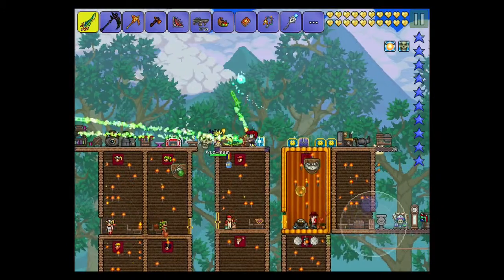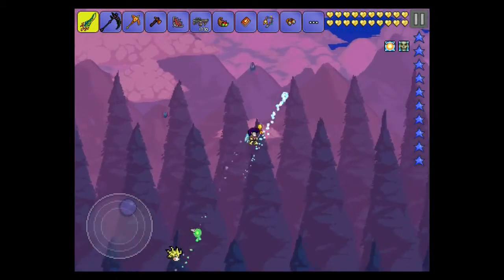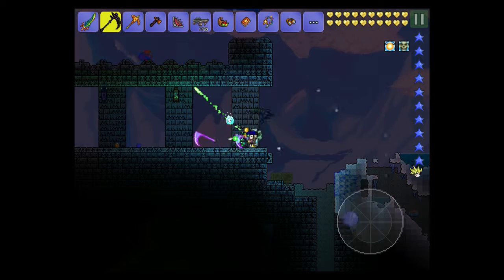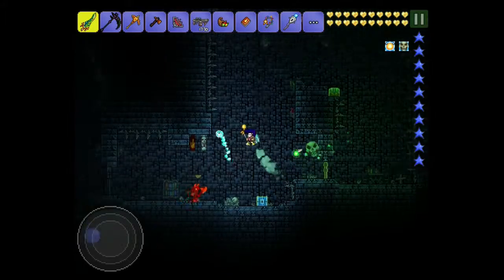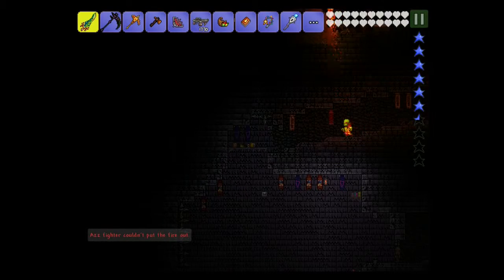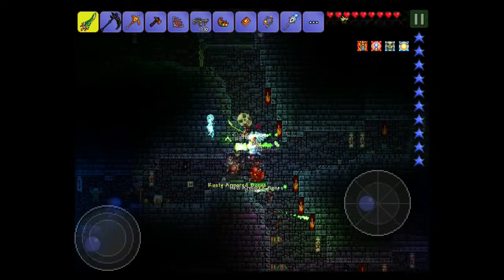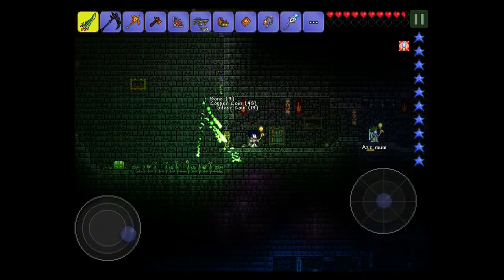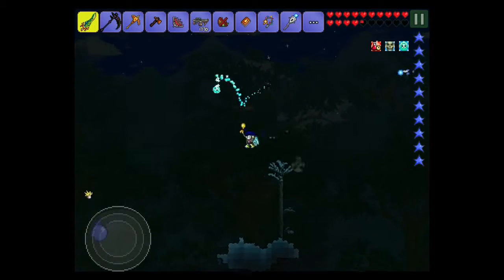Terraria Show & Tell Tips & Tricks by EMC Stuff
Fresh off of defeating the uber challenging Dungeon Guardian and winning the Dungeon Guardian Pet it's EMC Stuff playing as Azz Fighter along with EMC Mom playing as Azz Mum (sadly Mumzies perished in the iOS 9.2.1 update. RIP Mumzies).  Check out ninja turtle power with turtle shell armor and the power of the black belt. Wisp in a Bottle, flying bee mount, demon scythe, vampire knives with life steal and one of the best blades in the game. Check out some hard mode fun with a little trip to the dungeon.